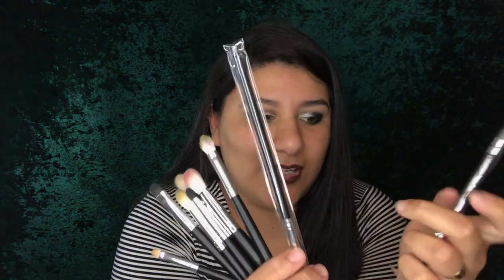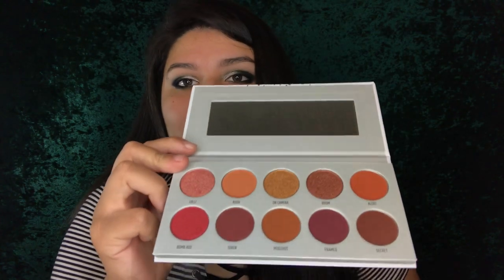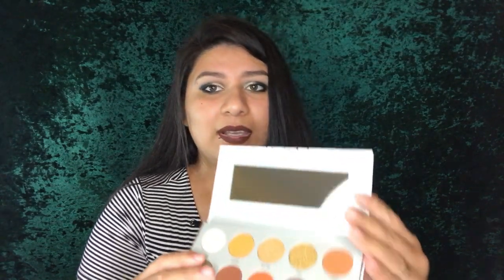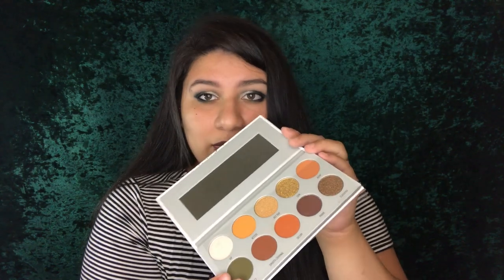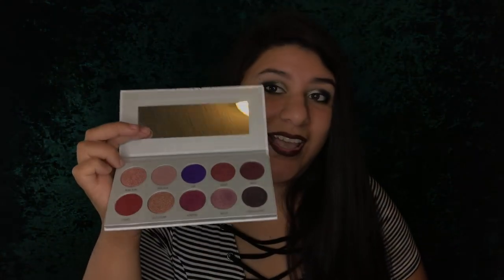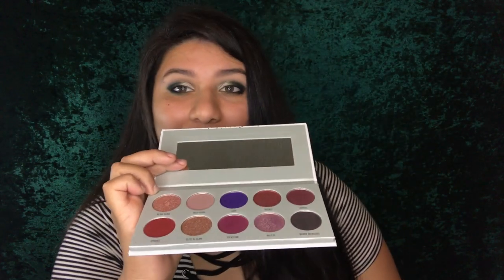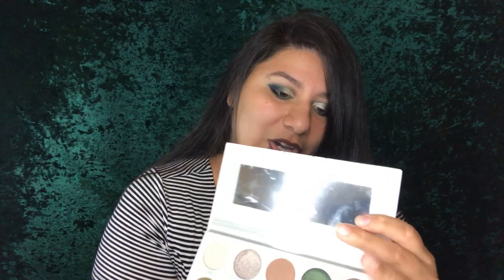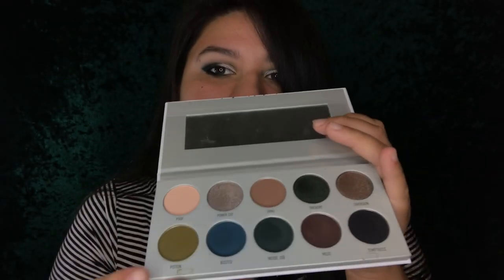MORPHE UNBOXING | BRUSH SET - JACLYN HILL VAULT ETC..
Today’s video is a Morphe unboxing video It was my first time ordering from Morphe even though I hear about it a lot. I decided to buy the Jaclyn hill vault collection as well as some brushes, brow products and eye primer. This is my first ever beauty related video!!! I’m also debuting my new setup. Let me know what you think about this set up.
If you enjoyed this video please hit that thumbs up button!!

I love sitting down and just talking to the camera. It’s definitely a stress reliever.

Music used in today’s video:
Uniq-Rain